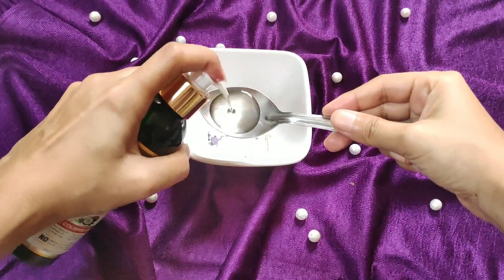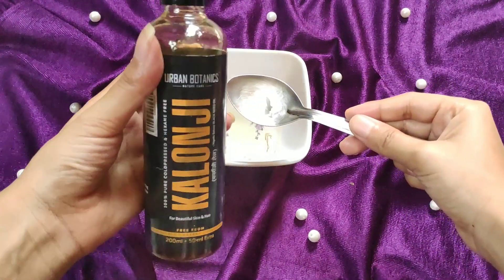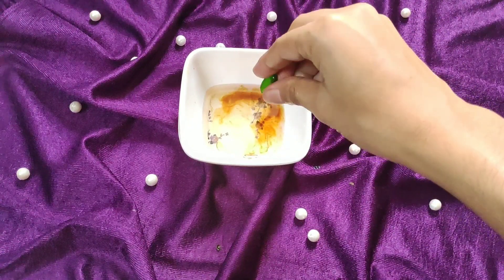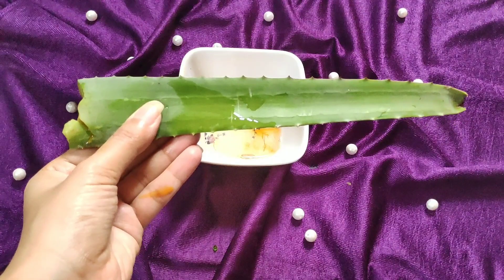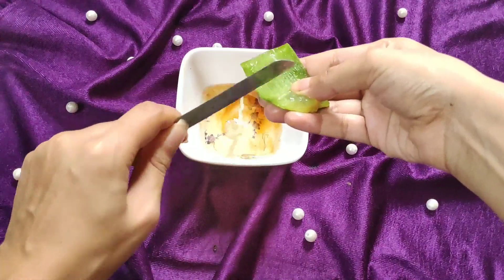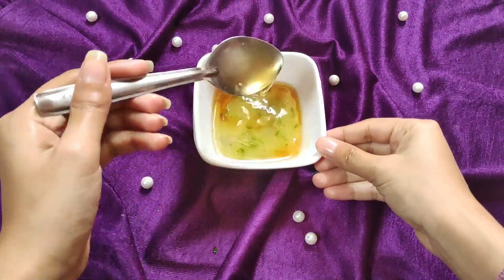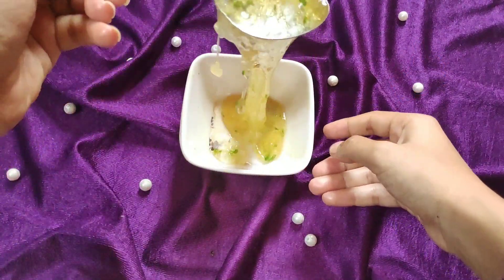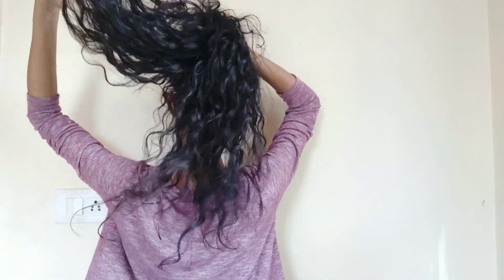Deep Conditioning for Extremely Dry, Damaged & Frizzy hair at home for curly hair | keebisha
We all have to face dry, damaged& frizzy hair this deep conditioning mask is going to help you out only with natural ingredients.

Hope you are having wonderful day.
Love to my Keebisha Family.

If you have questions, write in the comment section or drop a text on Instagram